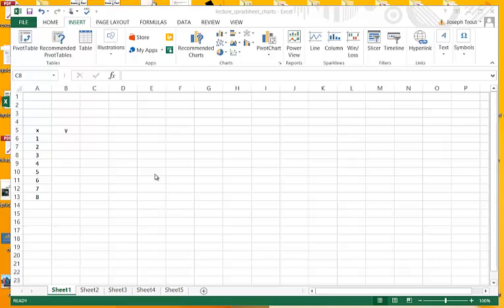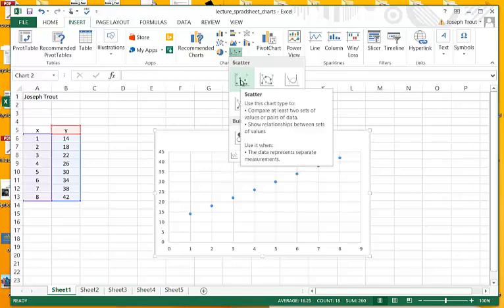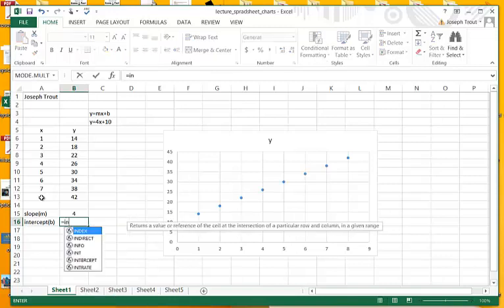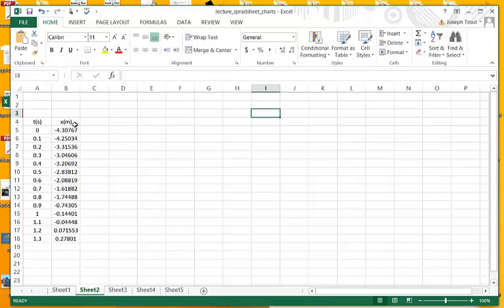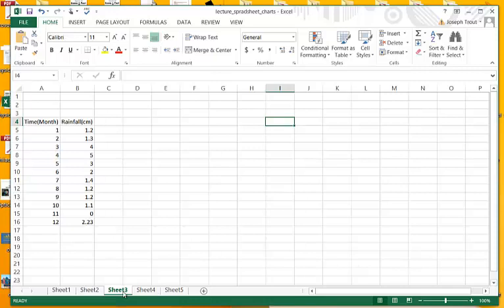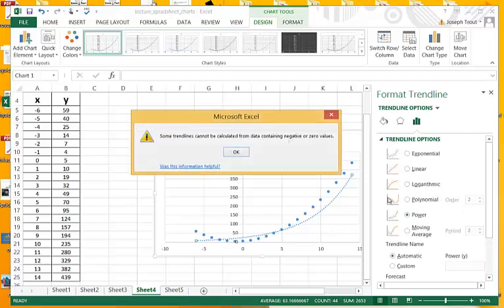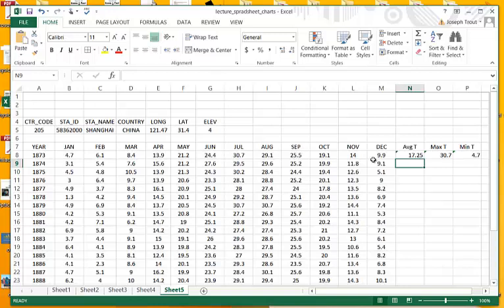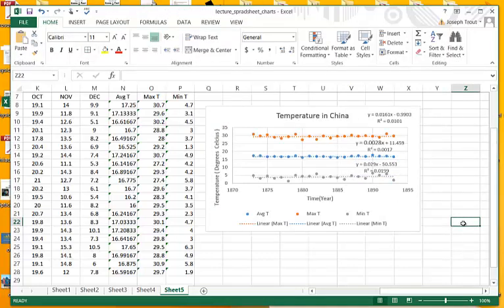troutj2 Spreadsheet Intro Functions and Charts